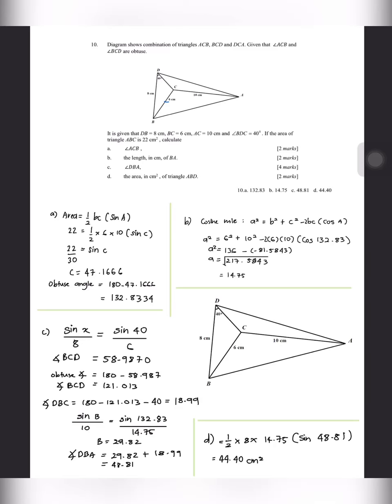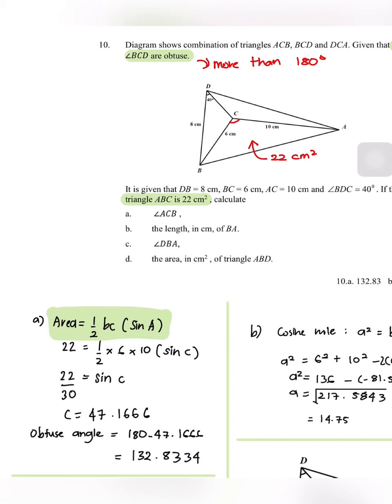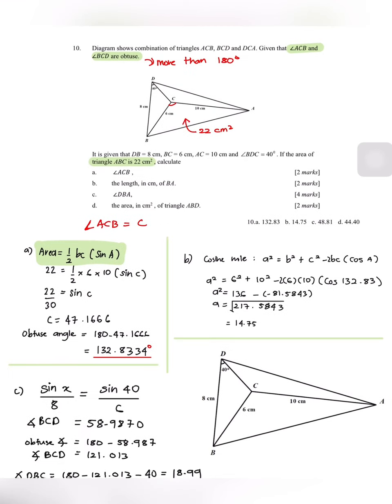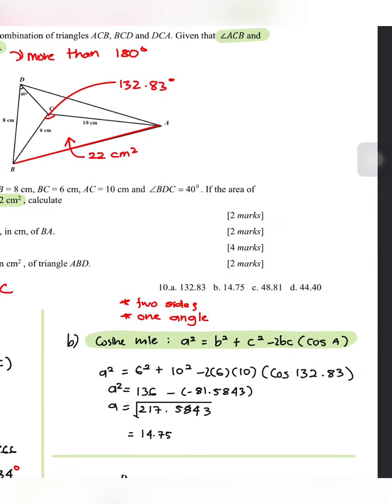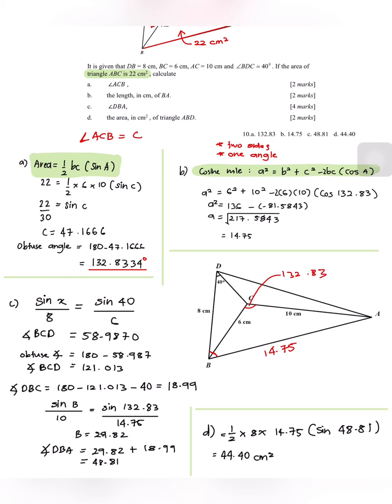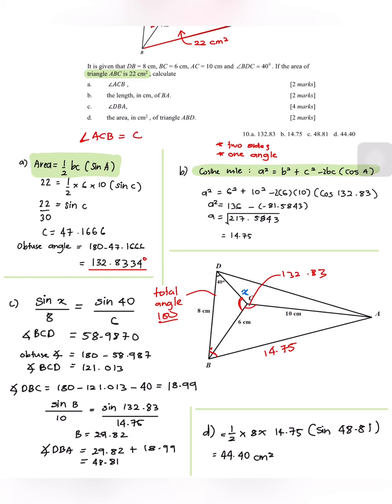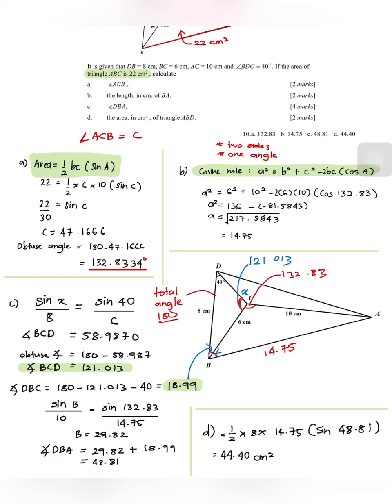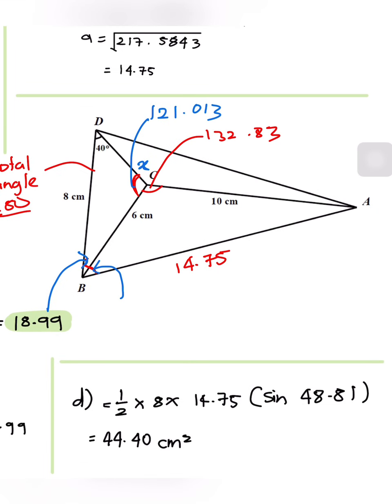ADDMATHS F5 REVISION PRA PRE-TRIAL SPM Q10 by zulfa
jom belajar addmaths A+